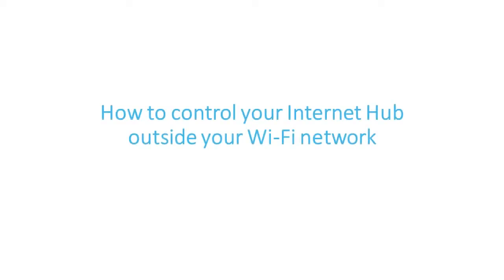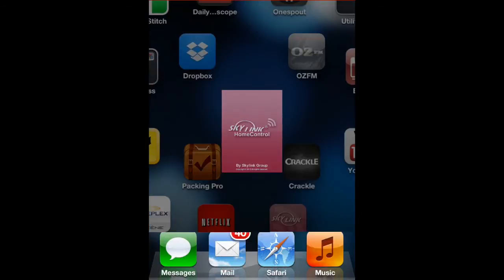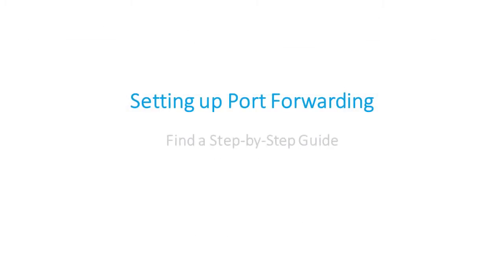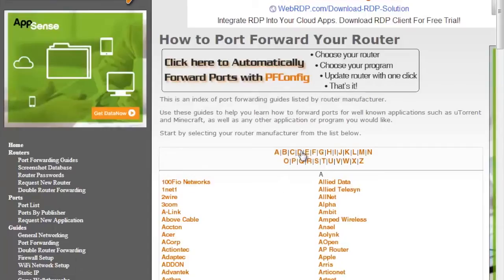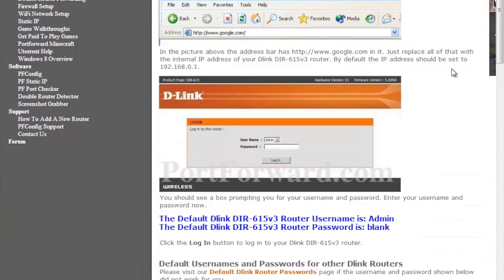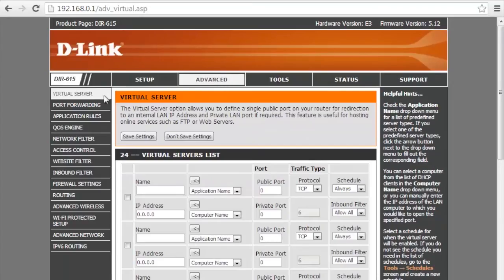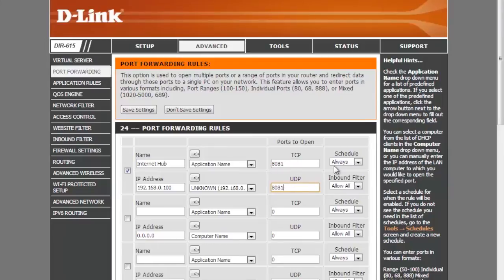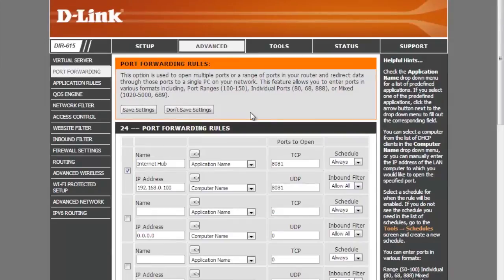How to Set Up your Internet Hub to control outside your Wifi Network.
In this video we will show you how to set up the Port Forwarding on a Router to control Skylink Internet Hub outside your WiFi Network. Setting up the Port Forwarding is different for each Router. First, we will show you how to find a Step by Step Guide on how to setup the port forward for your specific Router from the Then, we will show you an example of setting up the port forwarding on a D-Link Router.